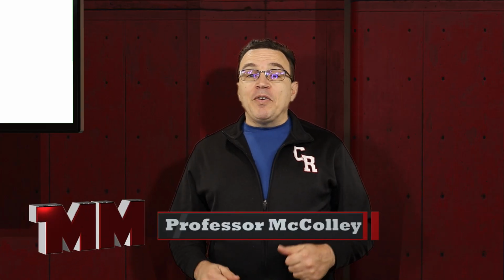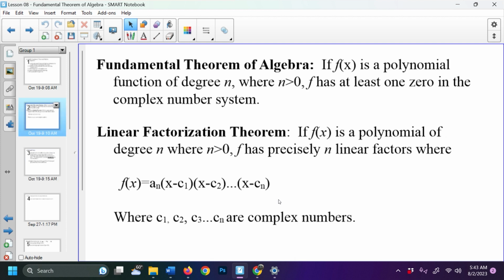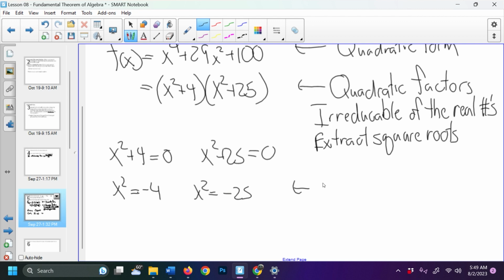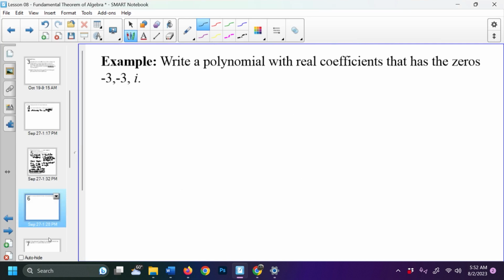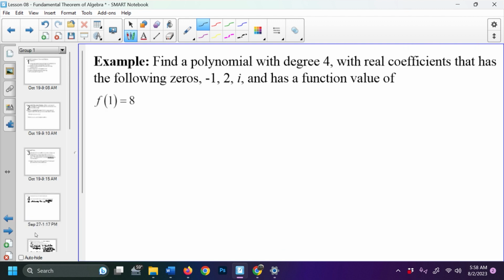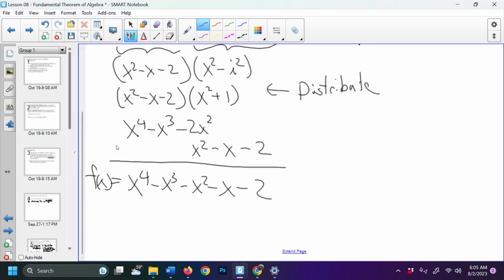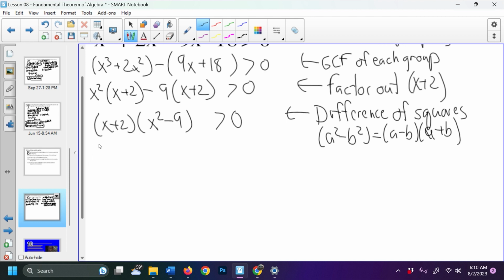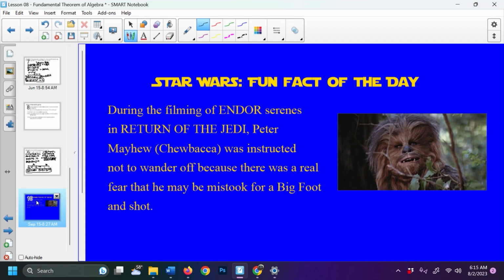Pre-Calculus Lesson 08: Fundamental Theorem of Algebra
This is the video presentation for Math 150 Lesson 08 on the Fundamental Theorem of Algebra.